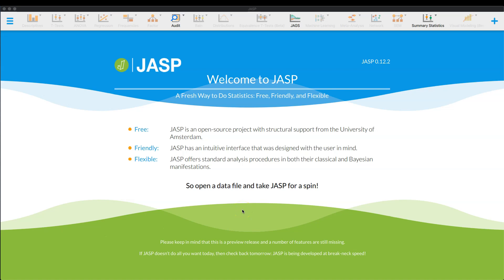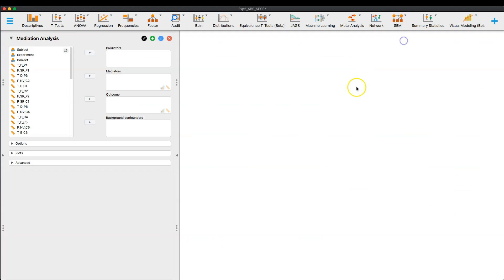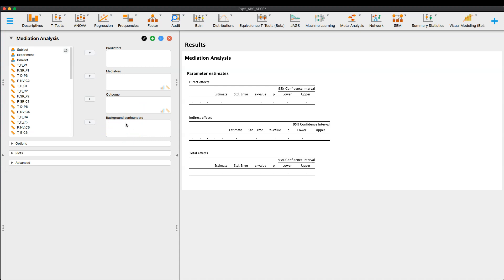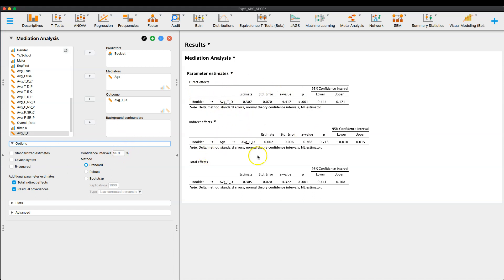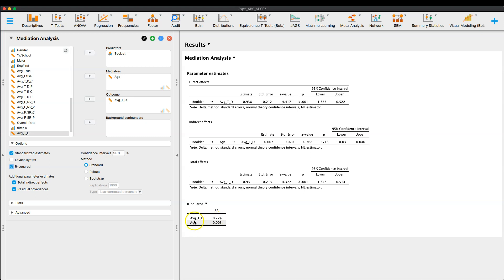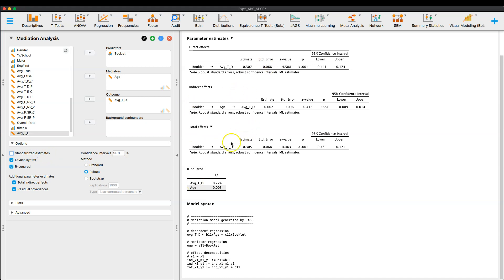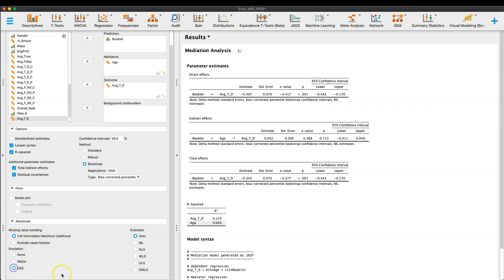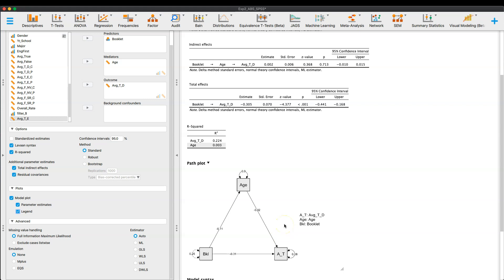JASP 0.12.2 Tutorial: Mediation Analysis (Episode 17)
In this JASP tutorial, I describe the mediation analysis function in the SEM Module. I discuss the direct effect, the indirect effects, and the various options to give you a simple mediation, which would be a theoretical change to the simple regression equation.

NOTE: This tutorial uses the new preview/beta build of 0.12.2. This build contains slightly more functions than the previous builds on used for tutorials on this channel, but it is functionally the same for the purposes of this tutorial.